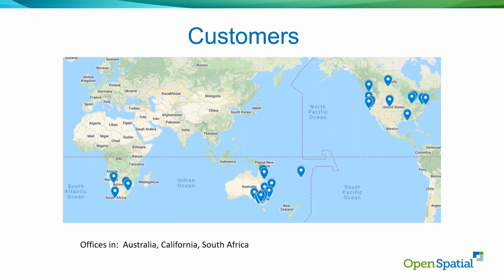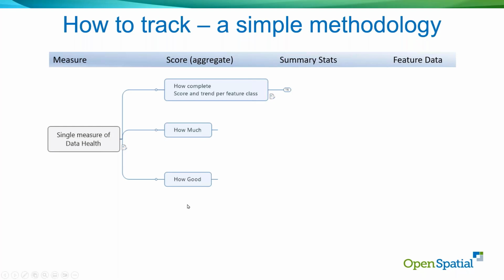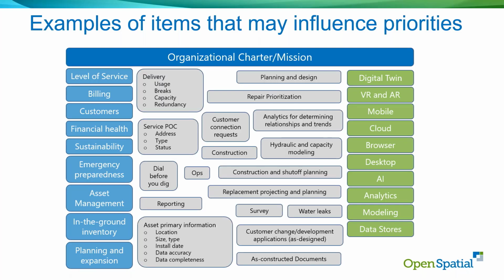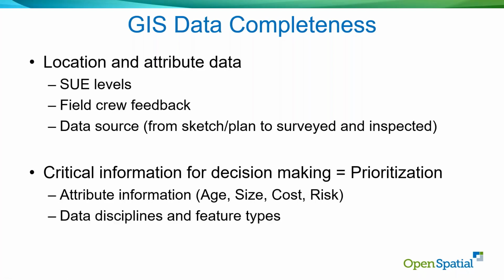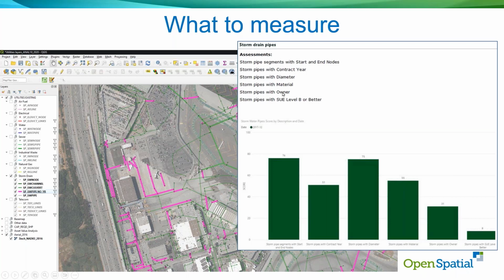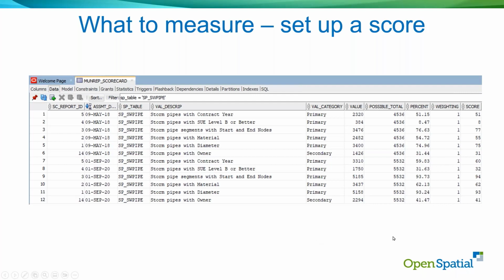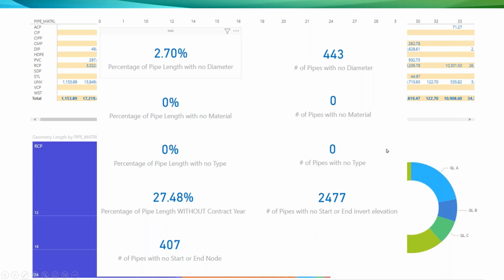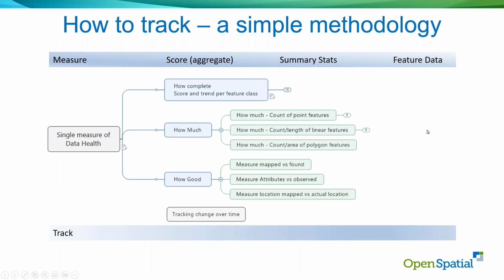How to measure your GIS Data Quality and completeness and what data is important to track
What is the cost of making decisions with low-quality or missing data and how do you identify which data needs improvement the most?

GIS data is foundational to many departments and activities within organizations. Being able to measure the completeness and quality of your data provides a means of continuous improvement while also allowing the level of confidence in the data to be considered for decision making and planning.

This webinar replay considers the “what and how” of the challenge of data quality and provides practical steps and metrics that can be applied.